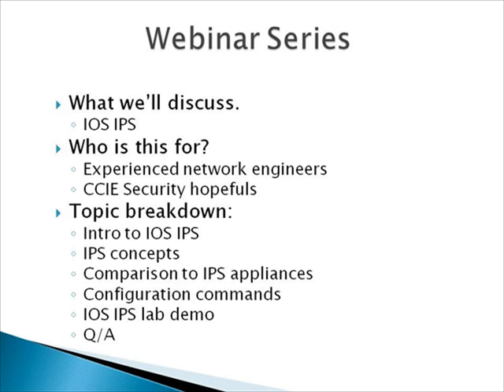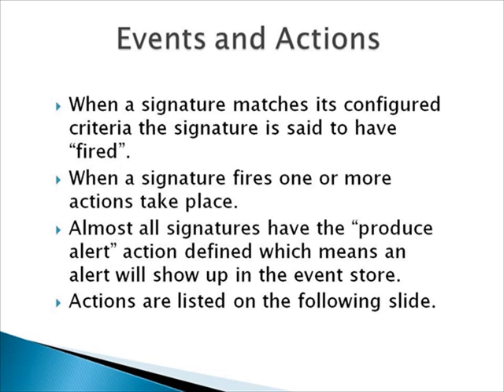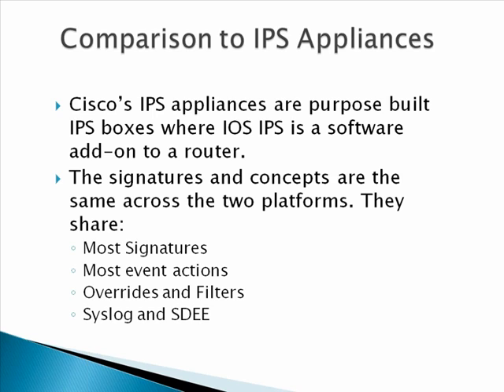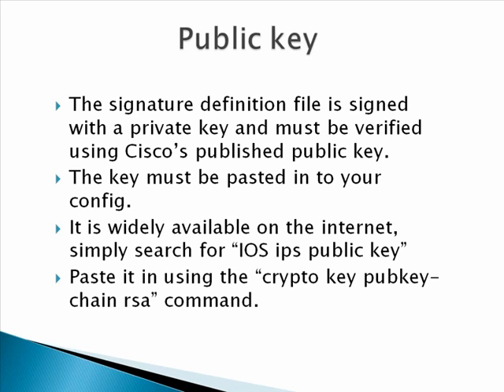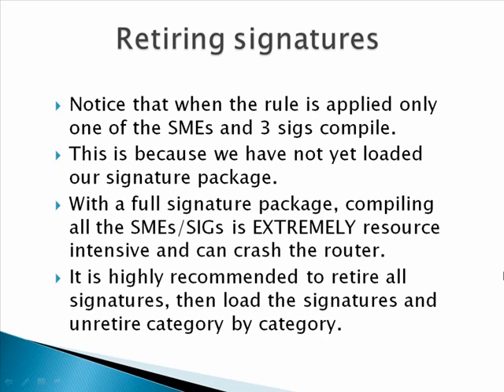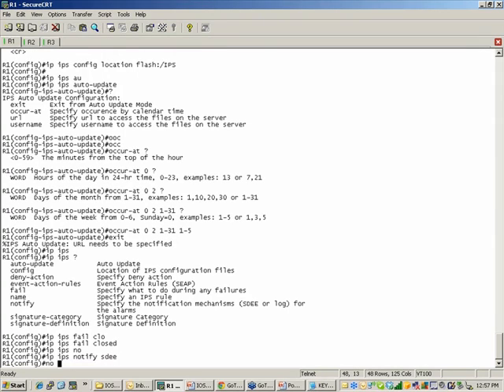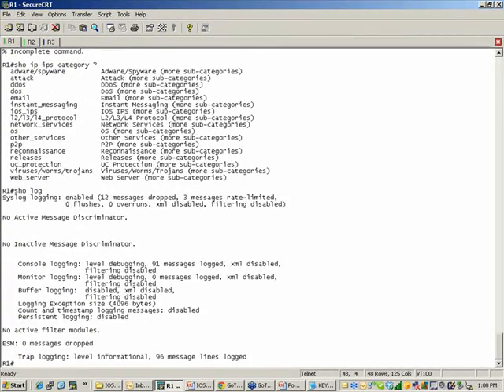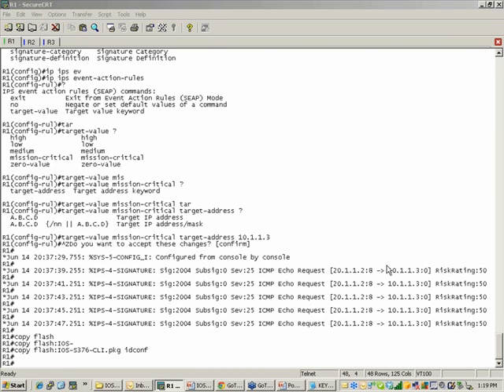CCBOOTCAMP Webinar - Cisco IOS IPS